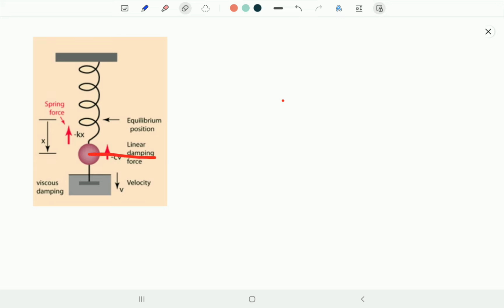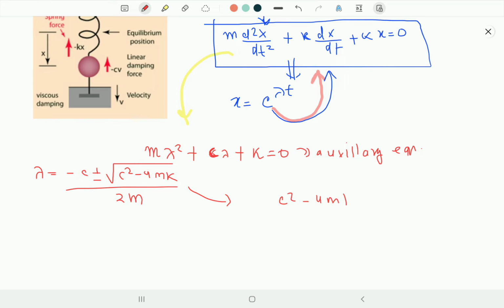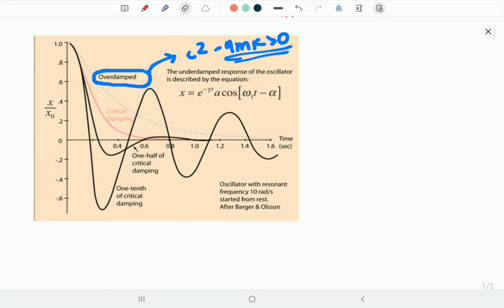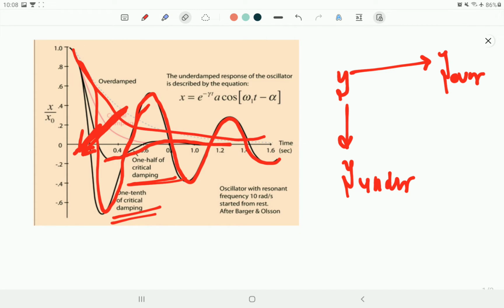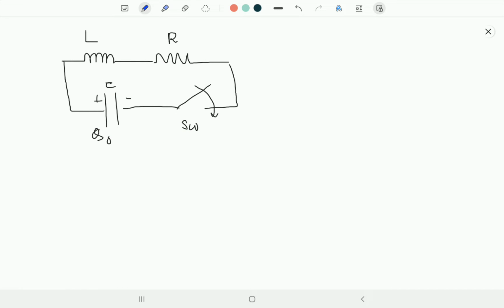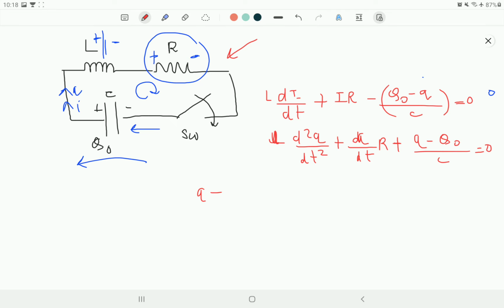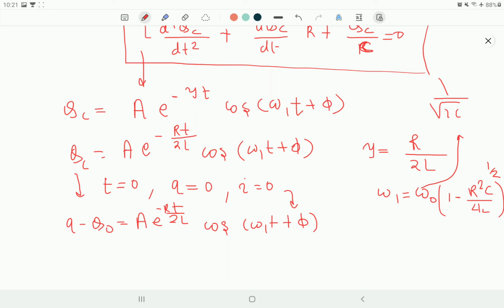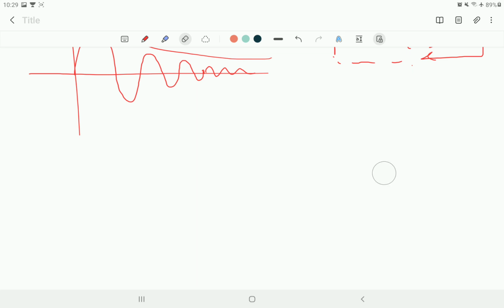LCR CIRCUITS AND DAMPING OCSILATIONS|EXTRA TOPIC|JEE|INPHO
sorry for coughing and sneezing sounds 😪